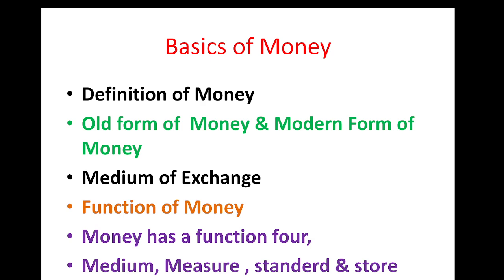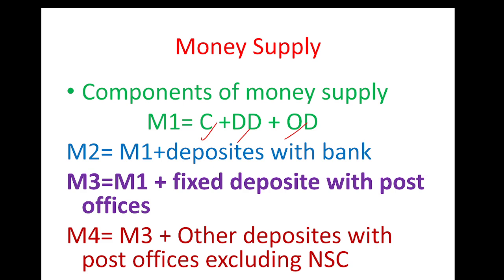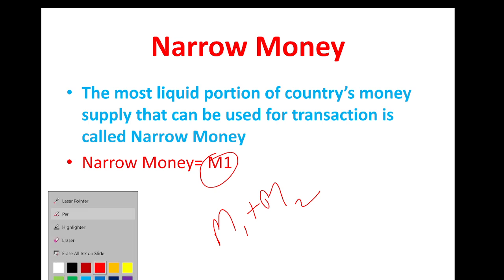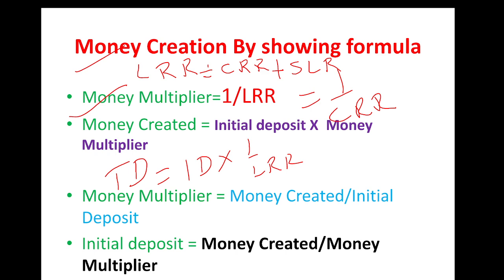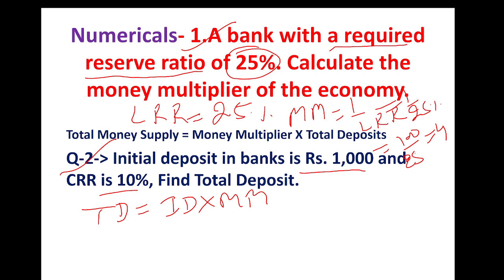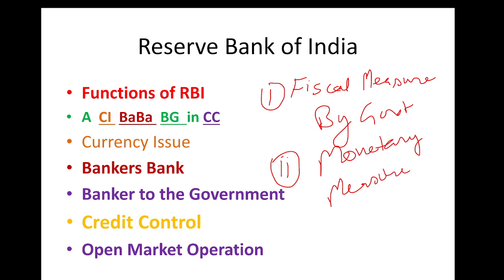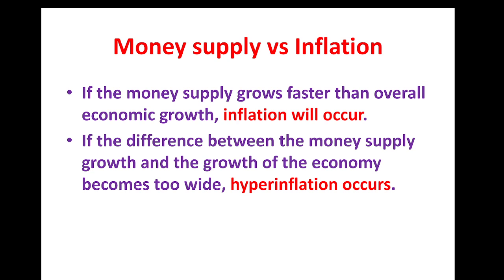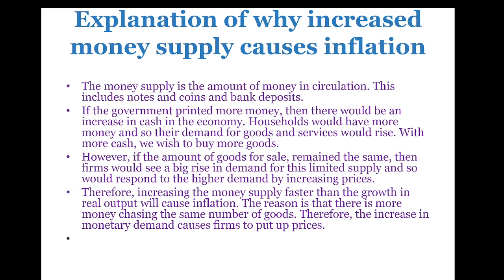Money and Banking ( std XII), MONEY SUPPLY, COMMERCIAL BANK MONEY CREATION, FUNCTION OF RBI, EFFECT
Money and Banking ( std XII), MONEY SUPPLY, COMMERCIAL BANK MONEY CREATION, FUNCTION OF RBI, EFFECT . STUDENTS WILL UNDERSTAND NUMERICAL WITH FORMULAS